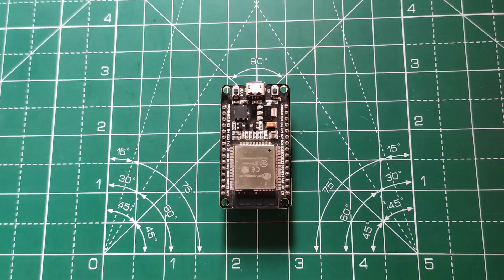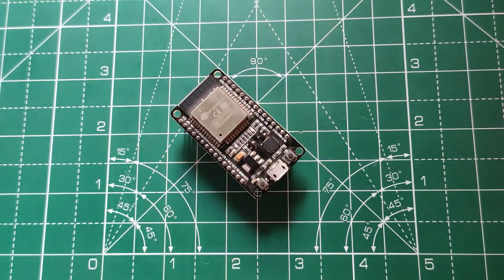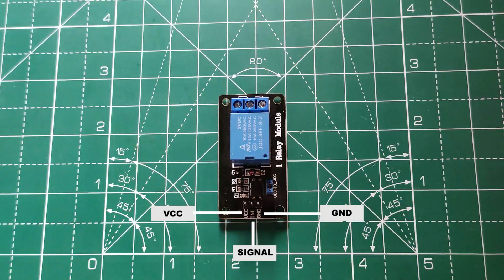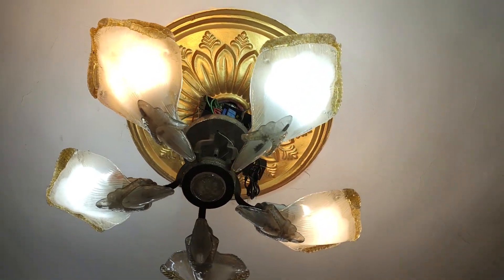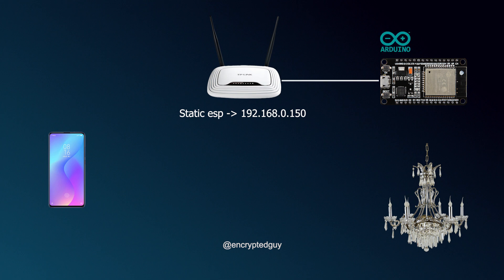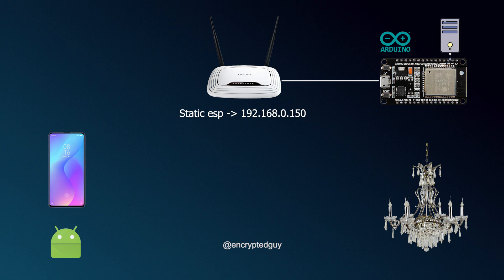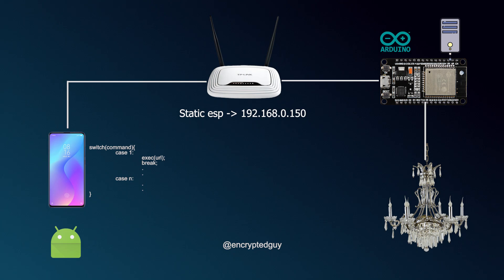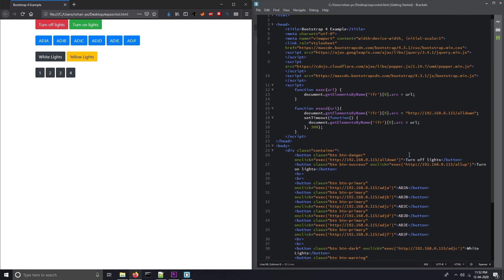ESP32 Voice Control - Node MCU Voice control | Voice based IoT control - final year project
In this video i will share my experience of building voice controlled light project and go through every step in details.
This project comes under IoT/smart city and can be implemented for final year engineering project.

Components used :
ESP32
4 Channel relay

Morning Routine by Ghostrifter Official